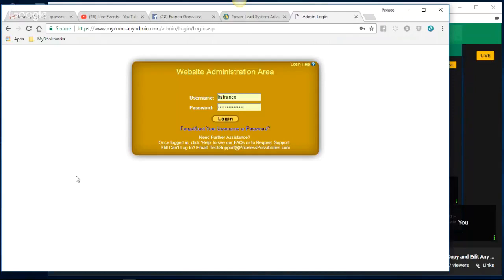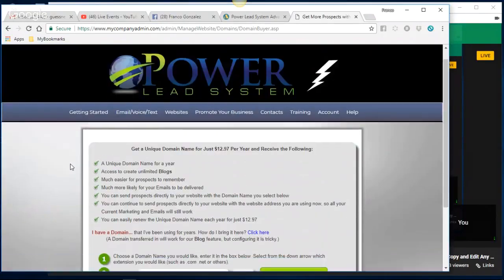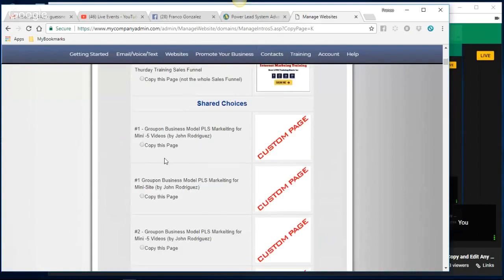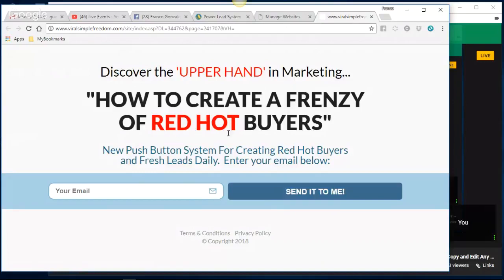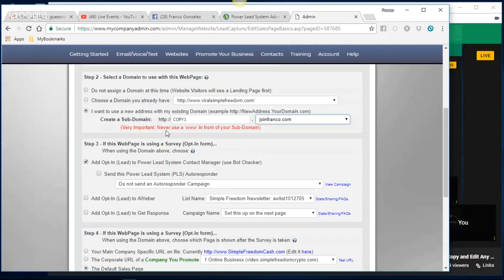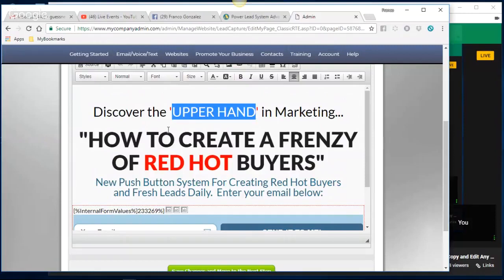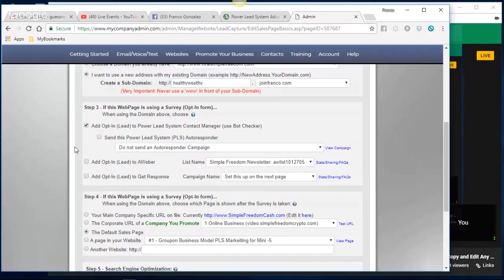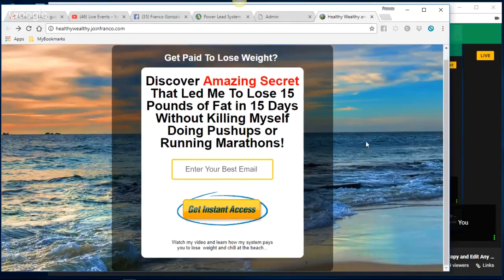Thursday Training How to Copy and Edit Any Lead Capture Page PLS